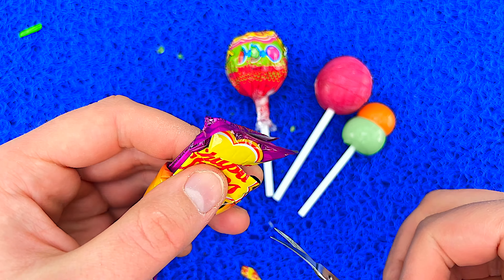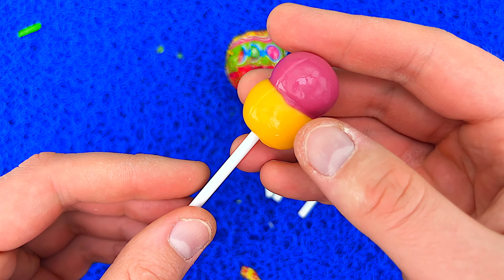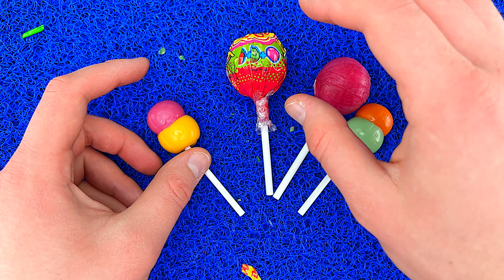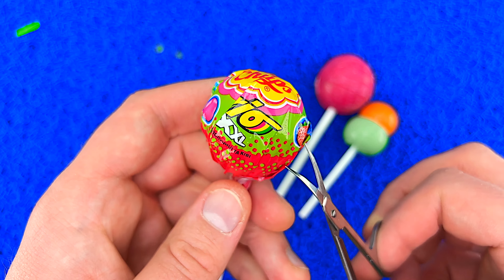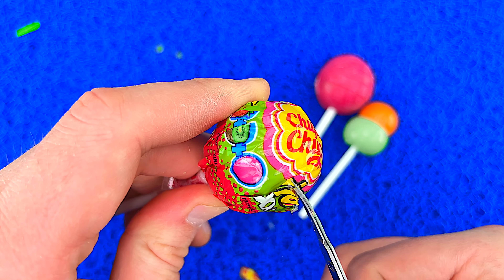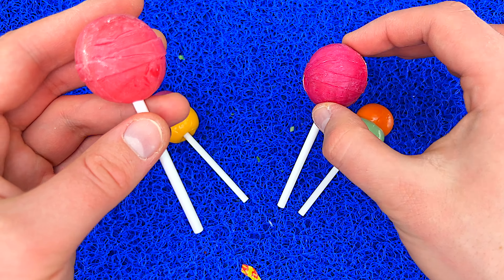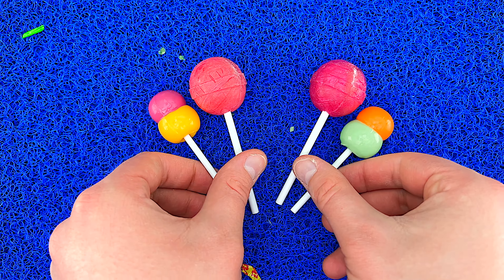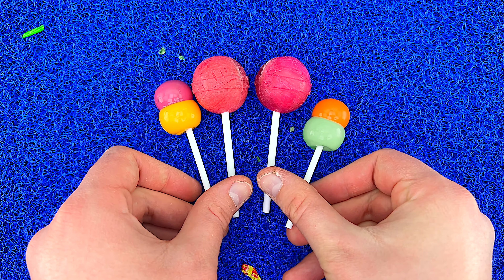Satisfying Video l How To Unboxing Rainbow Five Lollipop Candy ASMR Relaxing